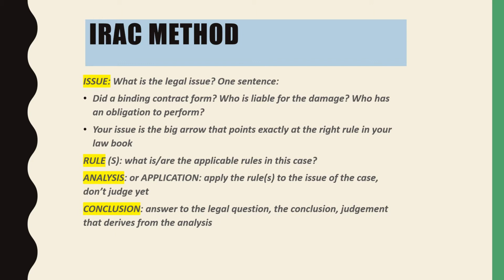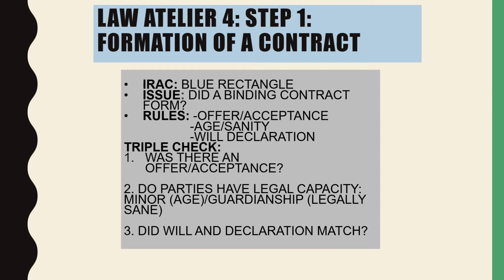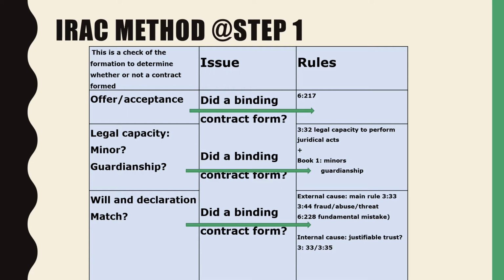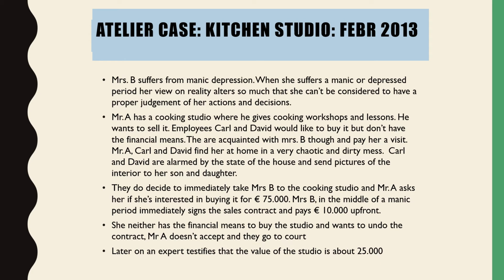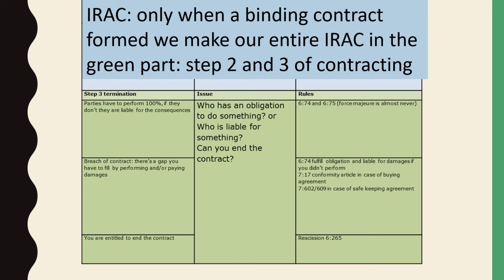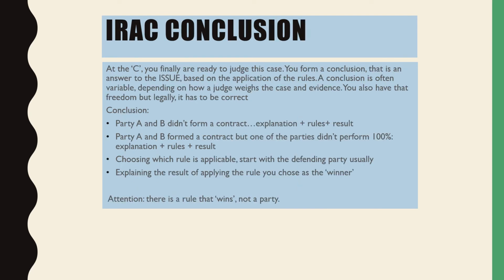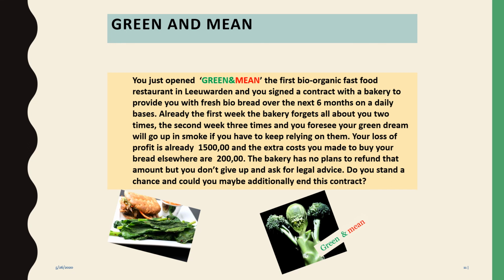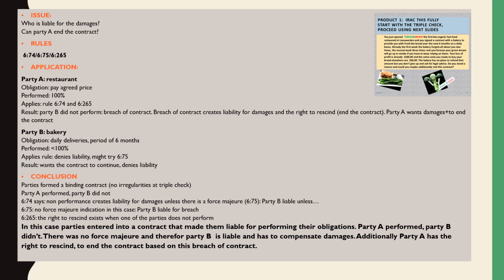Environment week 4/5/6 IRAC explained